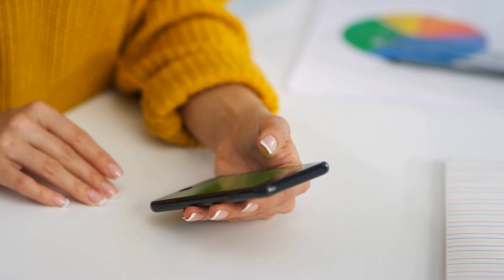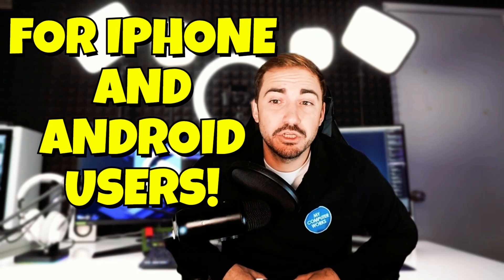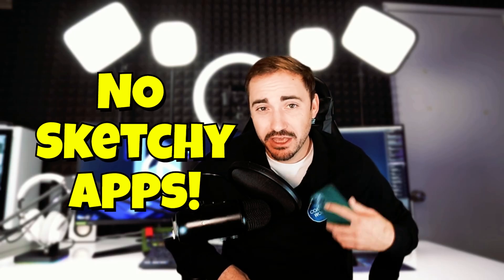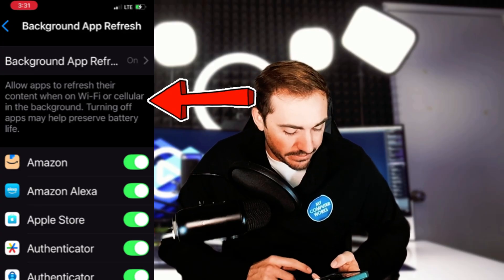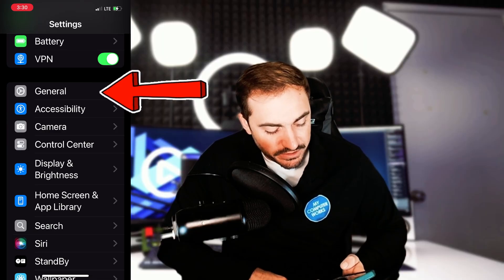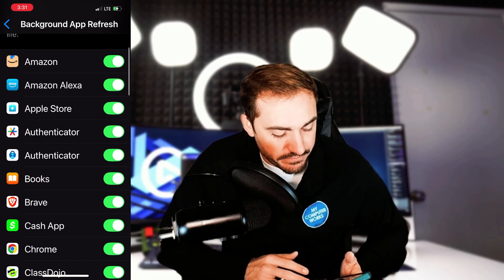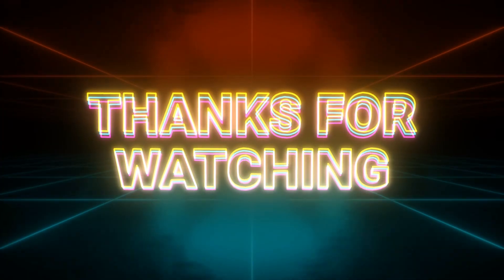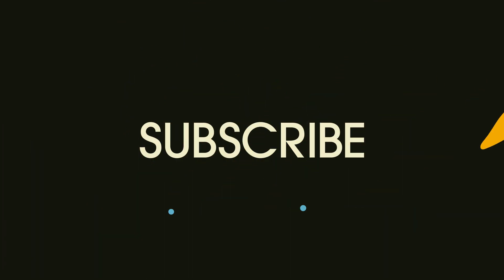Speed Up Your SLOW Phone in 6 Minutes!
Speed Up Your Phone in 6 Minutes — No Apps, No Tricks!

You’ll learn:
✅ How to clear background processes and stop apps from slowing you down
✅ How to manage storage and cache for better performance on iPhone and Android
✅ How to reduce motion and animations to make your phone feel instantly faster
✅ How to disable auto-downloads, clean up widgets, and free system memory
✅ Why restarting and updating your phone regularly keeps it running smooth!

If your phone feels laggy or slow, this step-by-step guide will show real settings and tweaks that actually work — whether you’re using an iPhone or Android. Best of all, it only takes 6 minutes and you don’t need to install anything!

1️⃣ Clear Hidden Background Apps & Refresh

iPhone:
Settings → General → Background App Refresh → Off or Wi-Fi only
Android:
Settings → Battery → Background usage → Restrict apps you don’t need running

2️⃣ Manage Storage & System Cache

iPhone:
Settings → General → iPhone Storage → Offload Unused Apps, Clear Safari History
Android:
Settings → Storage → Cached Data → Clear

3️⃣ Limit Motion & Transparency
iPhone:
Settings → Accessibility → Motion → Reduce Motion.
Android:
Developer Options → Window Animation Scale → set to 0.5x or off

4️⃣ Disable Auto-Downloads & Unused Widgets

iPhone:
Settings → App Store → Automatic Downloads → Off
Remove unused widgets from Home Screen
Android:
Play Store → Auto-Update Apps → Wi-Fi only or manual
Long-press widgets → remove.

5️⃣ Restart Weekly & Keep System Updated

iPhone/Android:
Regular restart clears memory leaks and background processes
Keep OS up to date — speed & security improvements are often hidden in updates

6️⃣ Bonus Tip: Manage Location & Bluetooth

iPhone:
Settings → Privacy & Security → Location Services → toggle Off for unnecessary apps
Android:
Settings → Location → App Permissions → set to “While using" or "off"